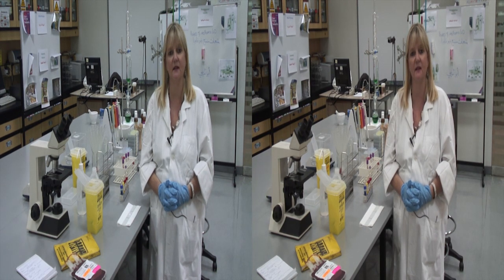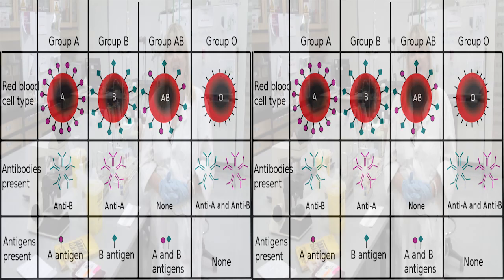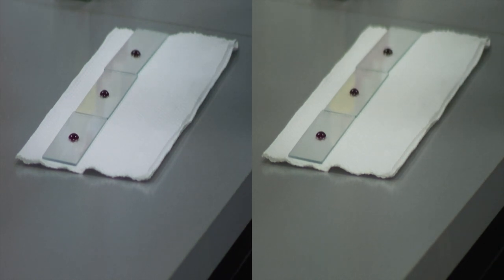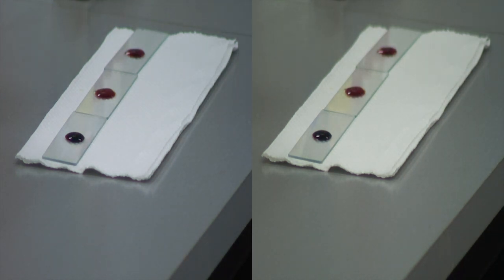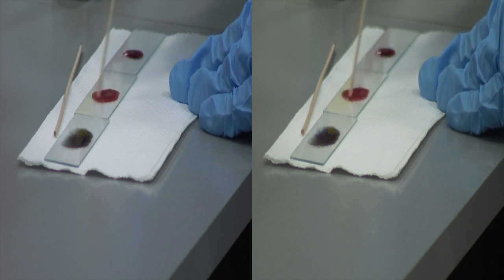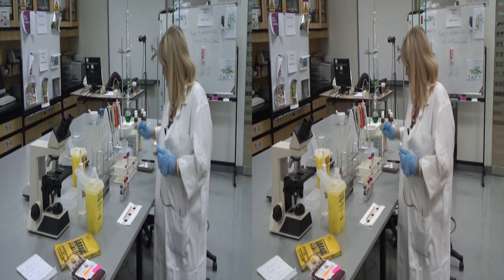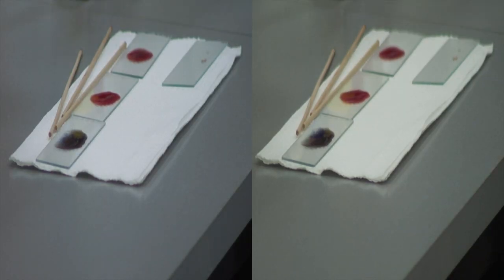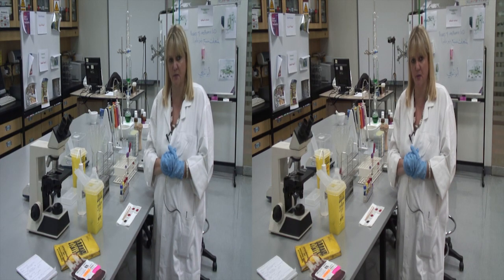Blood Components (HD, 3D, S3D)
The ABO blood group system discovered by the Austrian scientist Karl Landsteiner. The ABO blood group system is the most important blood type system (or blood group system) in human blood transfusion. We look at how to test blood to find its grouping.

Executive Producer: Dr Simon Jones